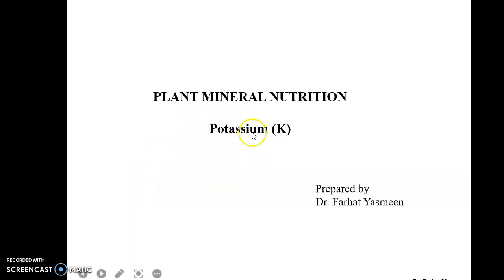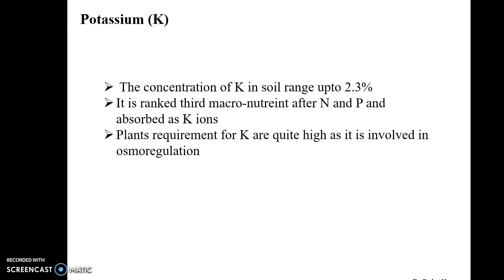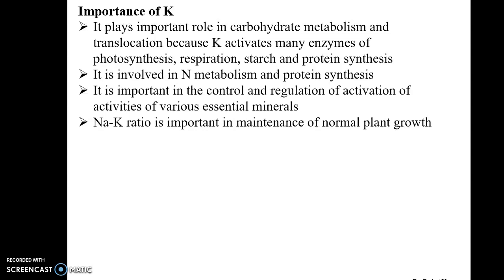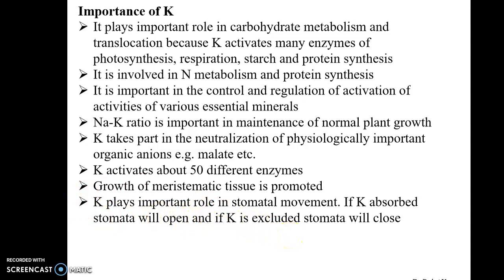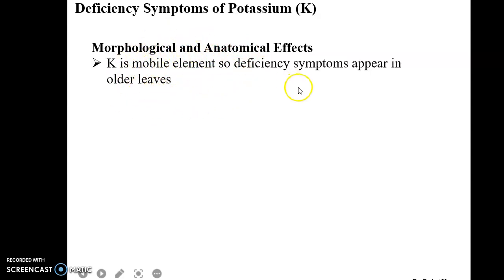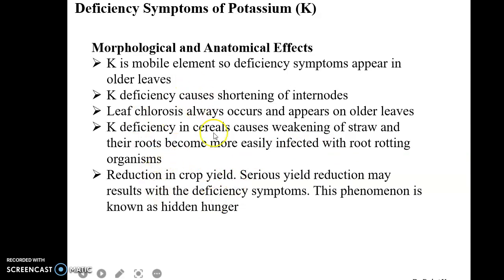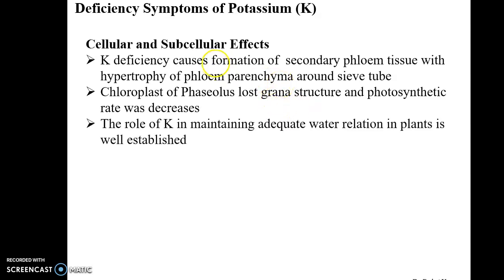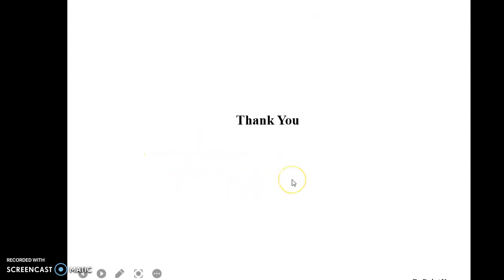Potassium and it's importance in plants